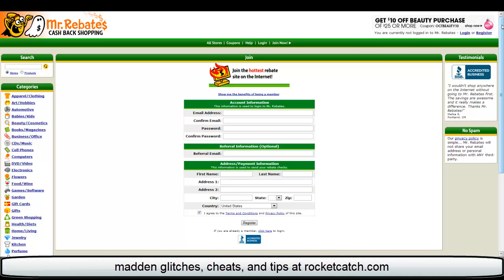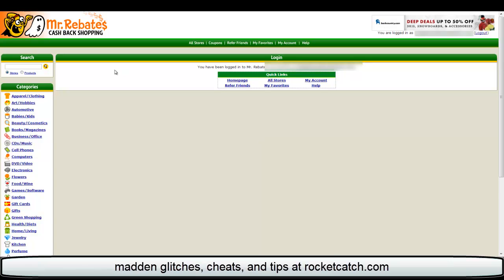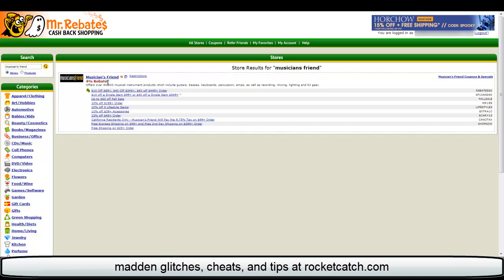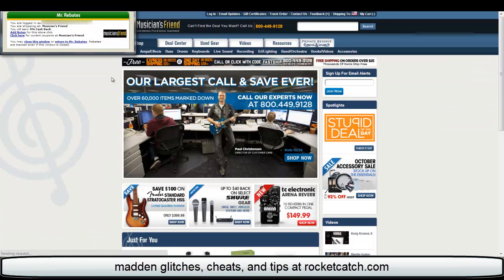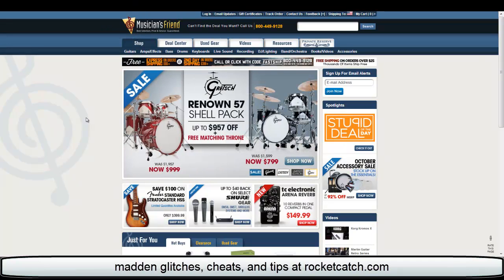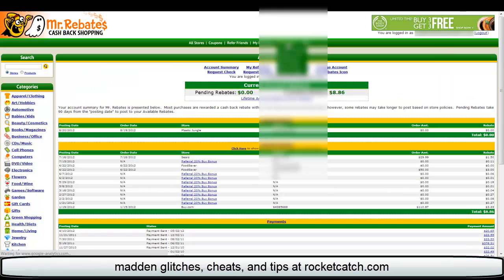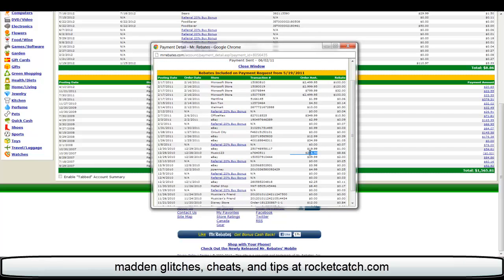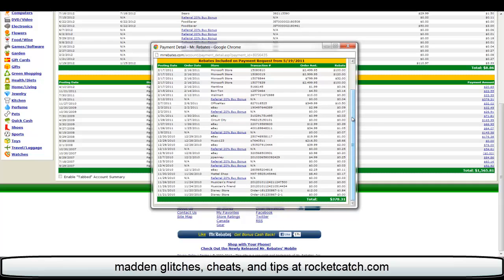SAVE MONEY SHOPPING ONLINE